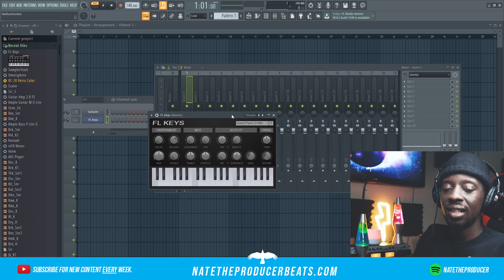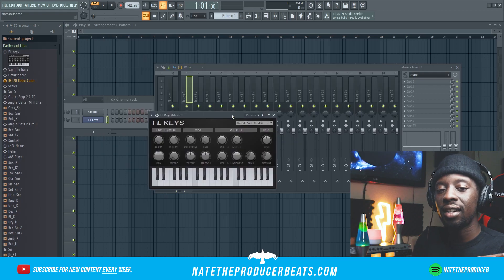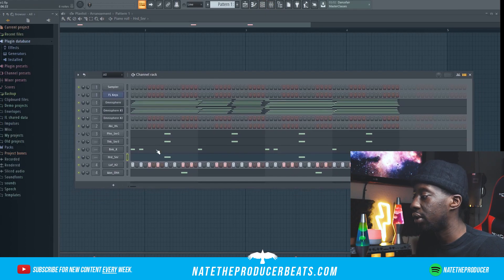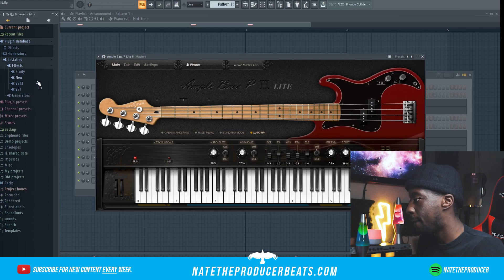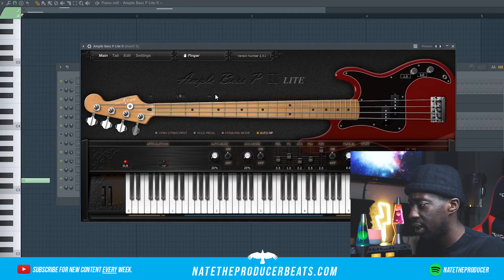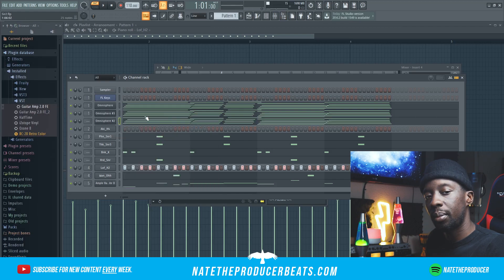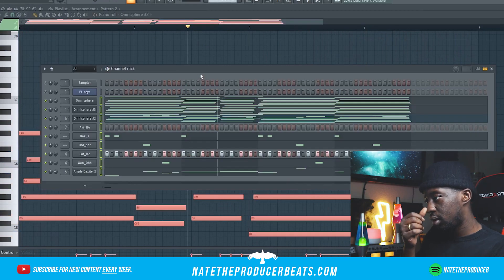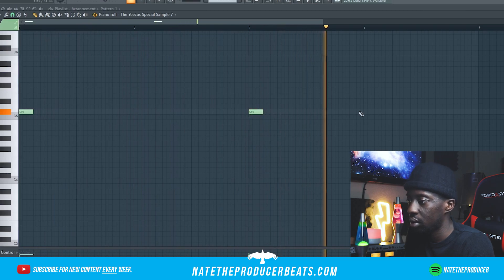Making Chill Beats for Frank Ocean & SiR (From Scratch) | FL Studio Tutorial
How to make Beats for SiR & Frank Ocean (From Scratch) | FL Studio Tutorial

In this video I make a beat for SiR inspired by tracks from his latest album chasing summer. This video is great for advanced FL studio users as well as beginners.

Questions? Collabs? Hit me up on IG: @natetheproducerbeats

Sir tutorial, Frank Ocean tutorial, making beats for sir, fl studio vlog, how to make beats, sir chasing summer, chidlish gambino 3.15.20 tutorial